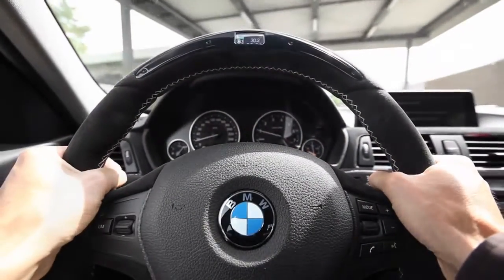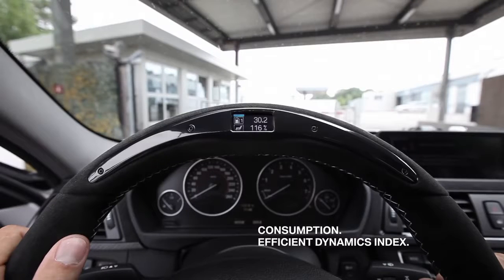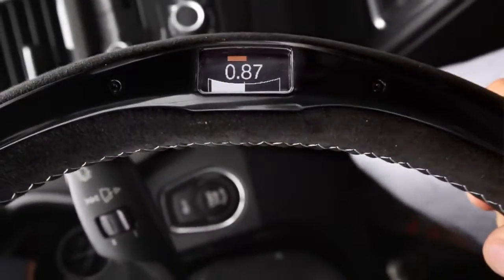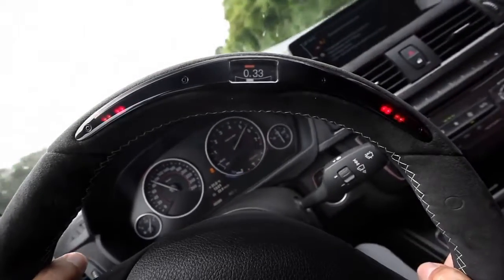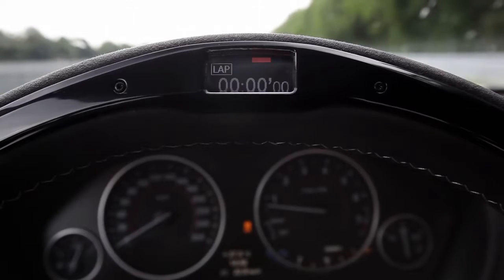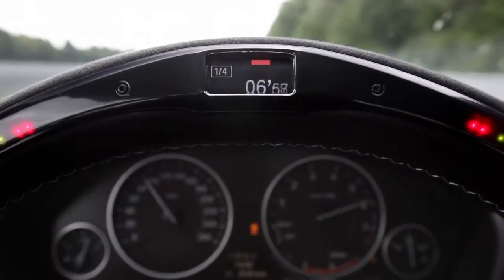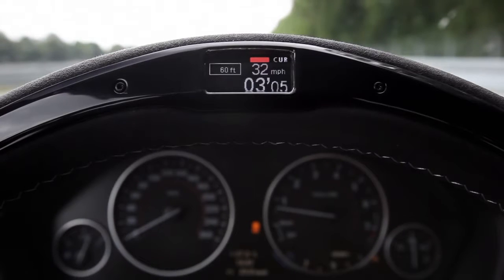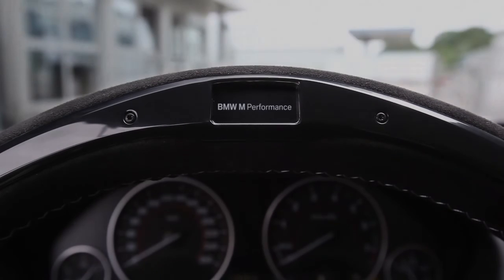ok spam video. youtobe